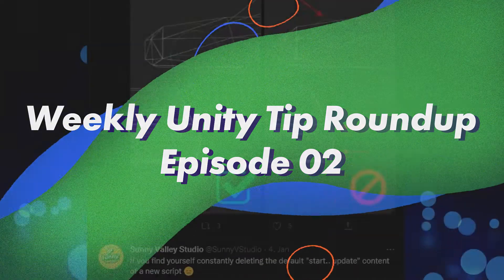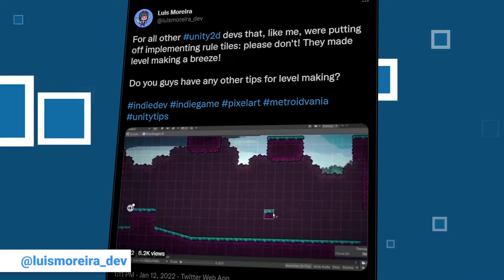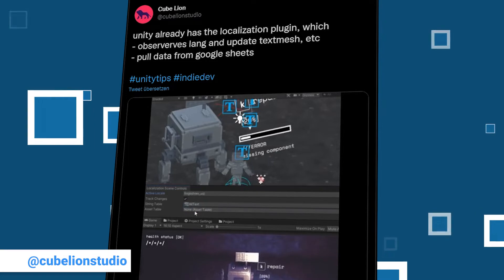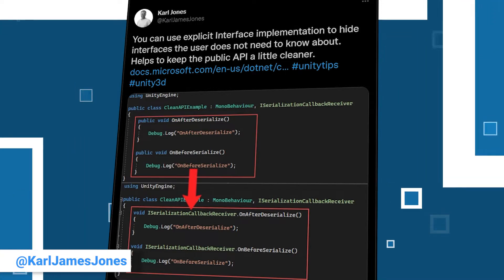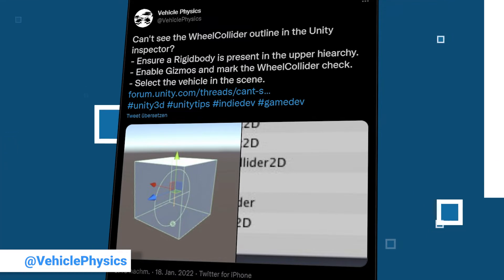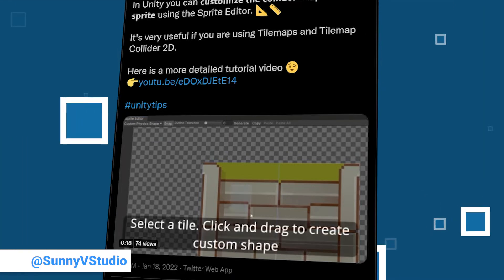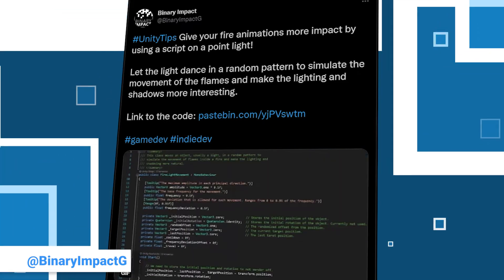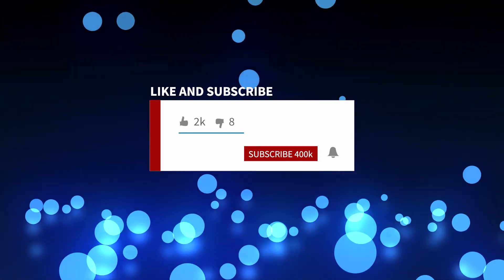Unity3d Tip Weekly Roundup #2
As part of our weekly unity tips roundup we collected a few of this weeks contributions to present them in video form to you!

This week we featured tips by:
00:00 Intro
00:38 @luismoreira_dev
01:04 @cubelionstudio
01:32 @KarlJamesJones
02:08 @VehiclePhysics
03:31 @SunnyVStudio